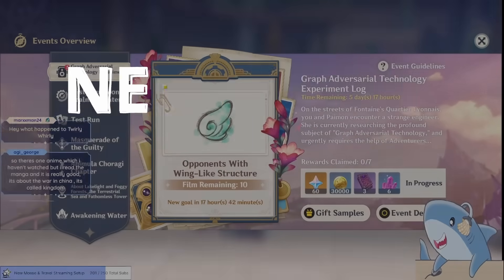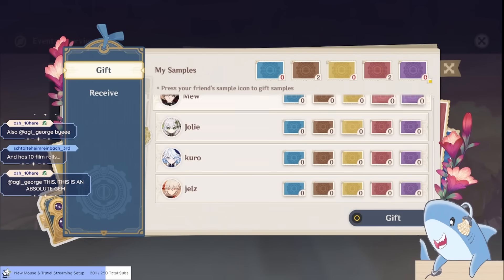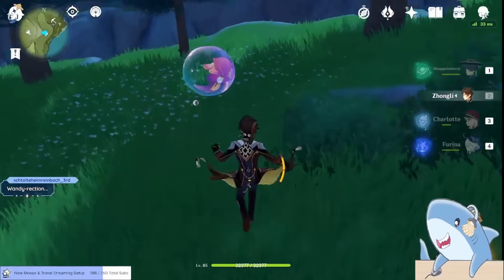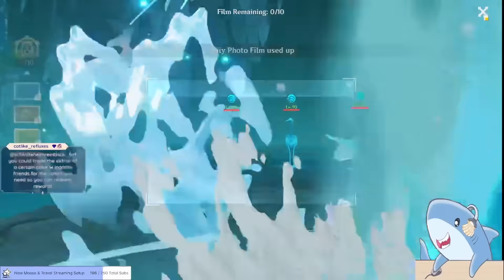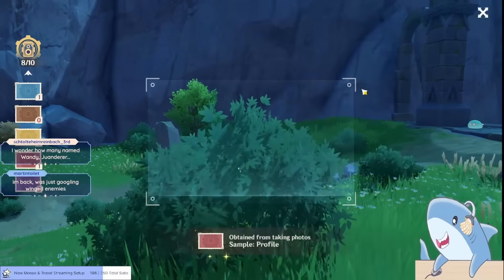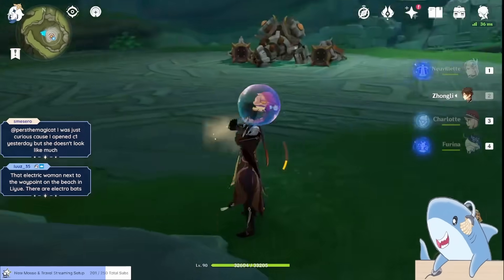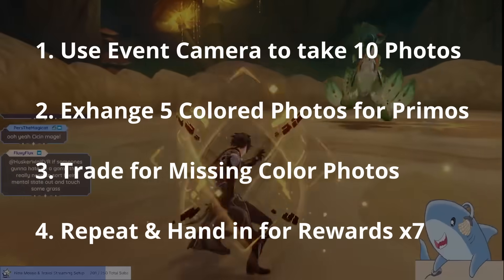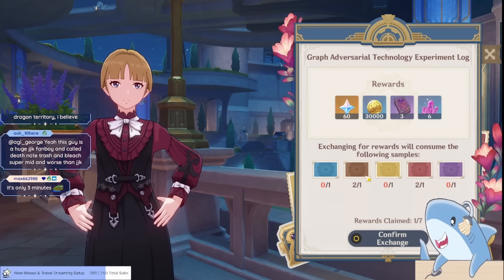How to Complete the New Photo Event in Genshin Impact 4.2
A guide on how to complete the Graph Adversarial Technology Experiment Log Event, aka new Genshin 4.2 Photo Event. A lot of people have asked how to do this event works on stream, so I thought it would be a good idea to make a video guide so everyone can get their free primogems.